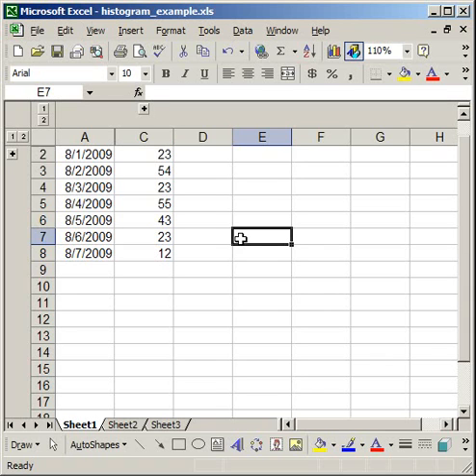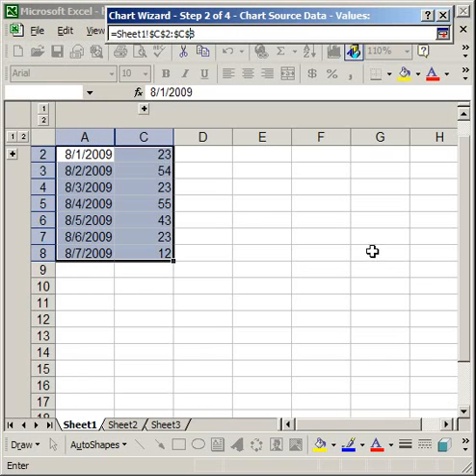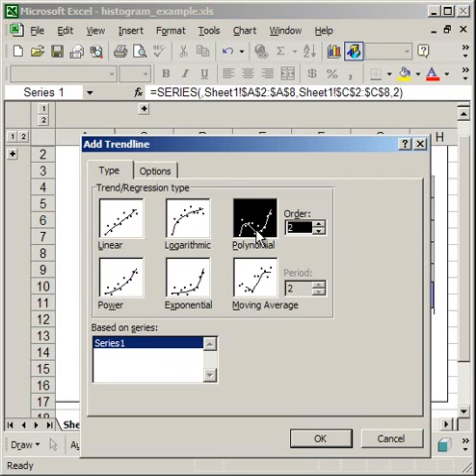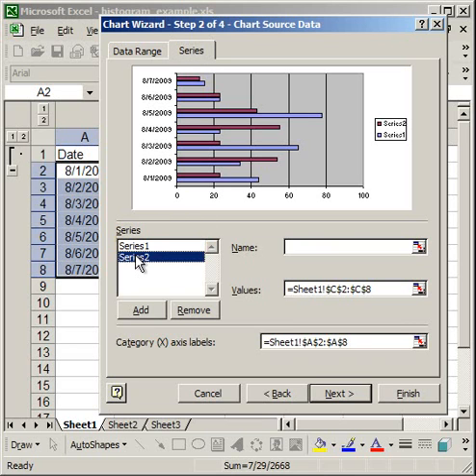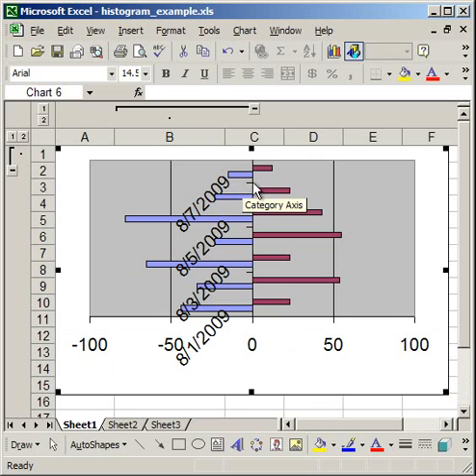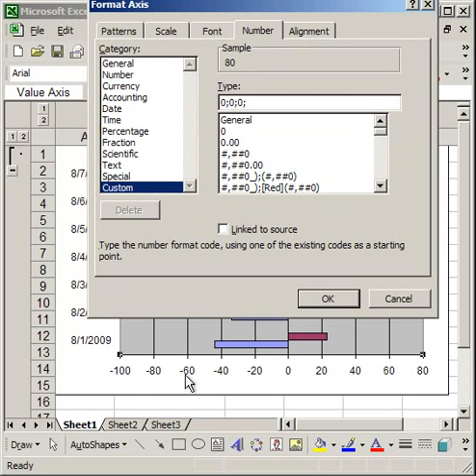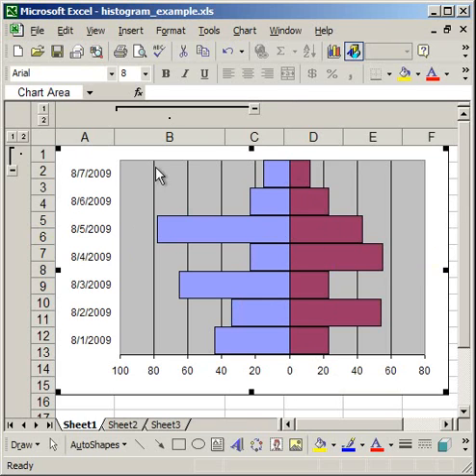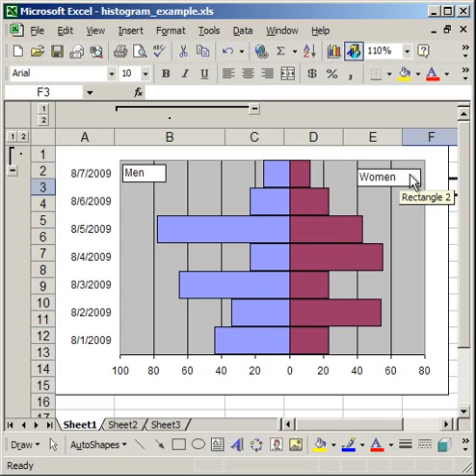Make a Histogram Chart in Excel - Regular and Comparative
How to make a histogram chart in excel. Shows you how to make a histogram chart with a trendline and also how to make one which compares two data series. Step by step on how to format the graph and make the histogram chart presentable.